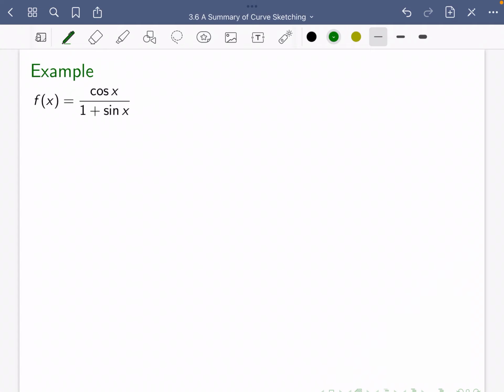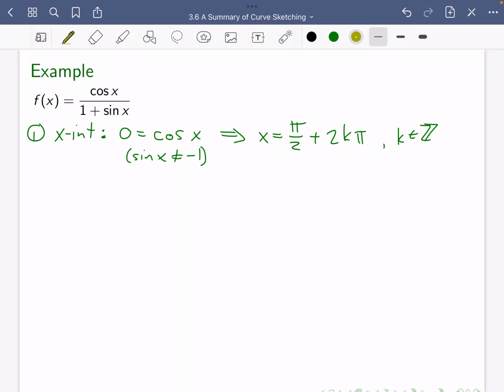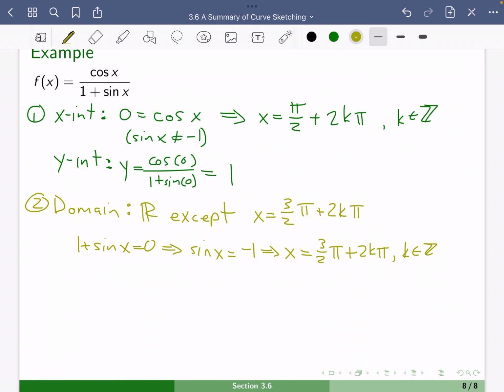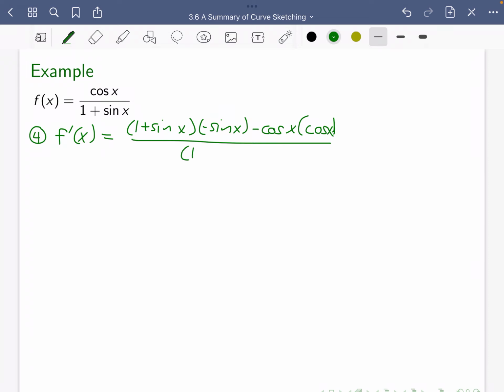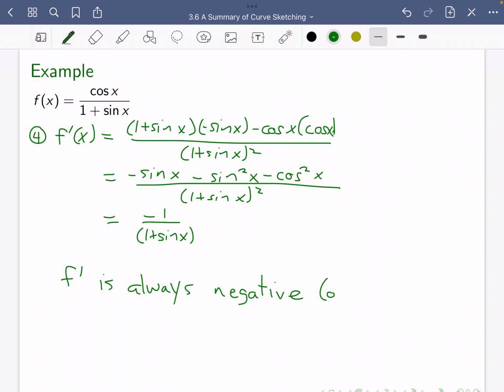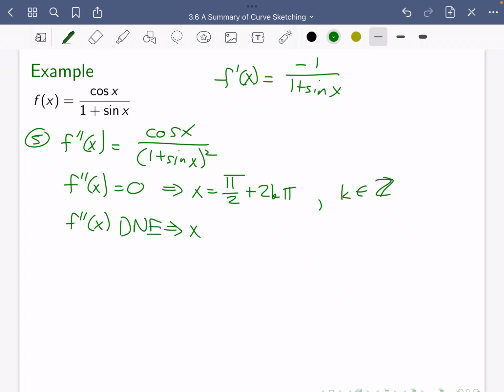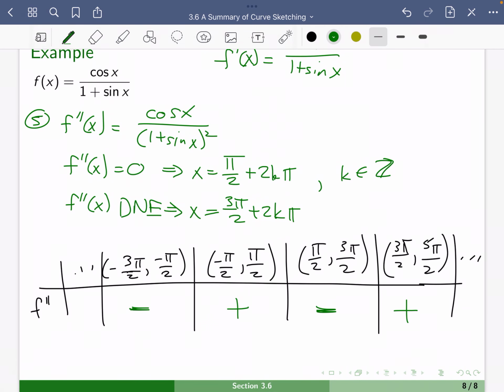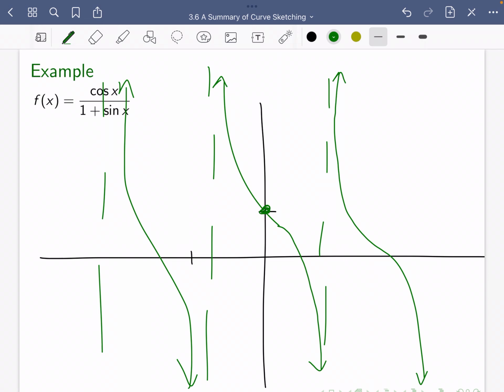Calc I - Sec 3.6 - Part 6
Sixth example of curve sketching